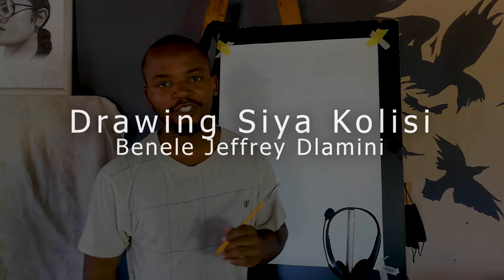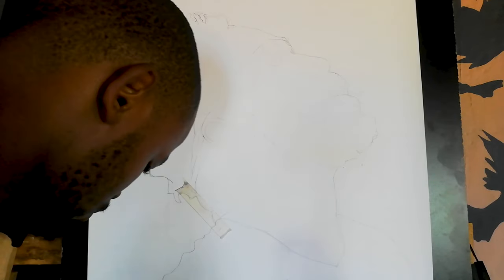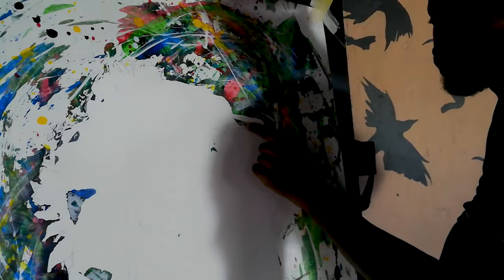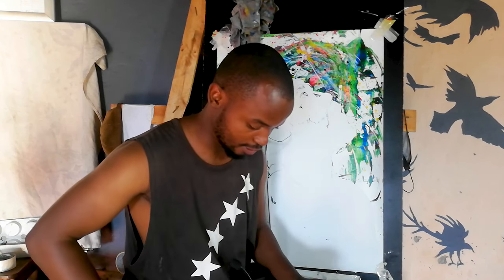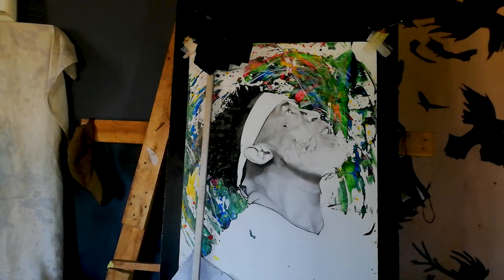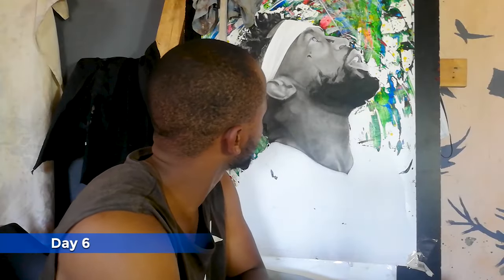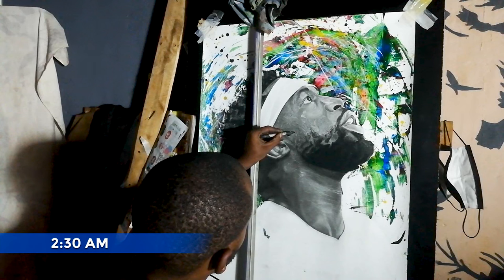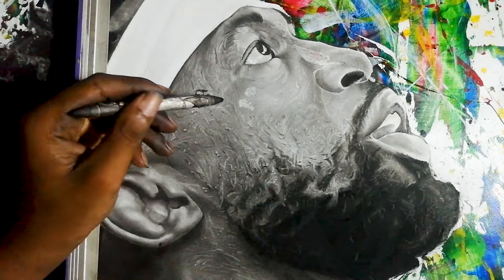8 DAYS of drawing SIYA KOLISI |Art, springbock